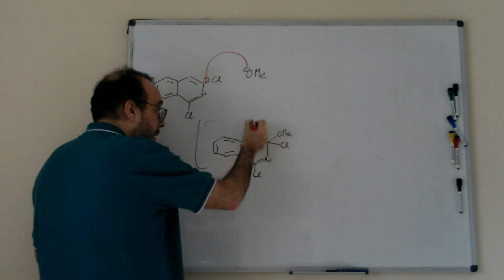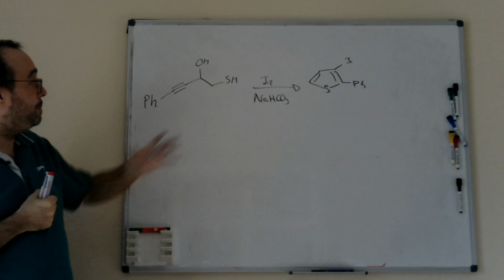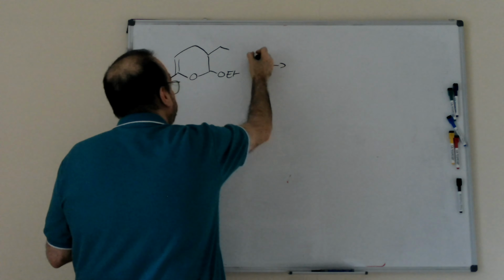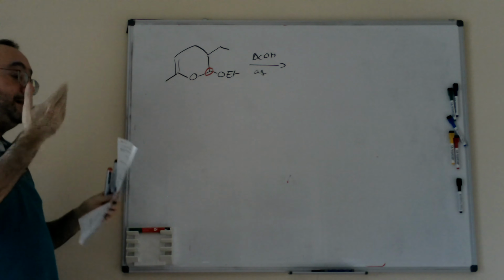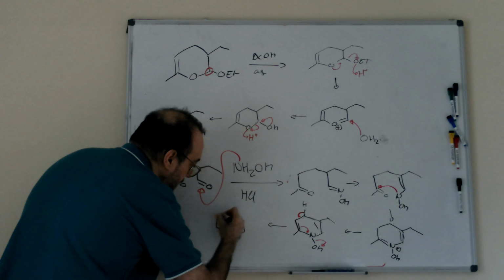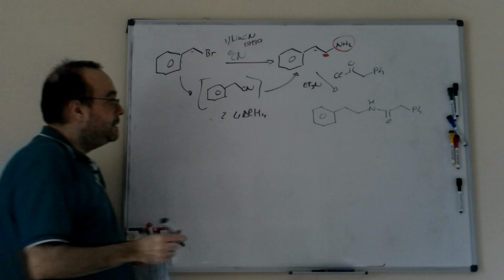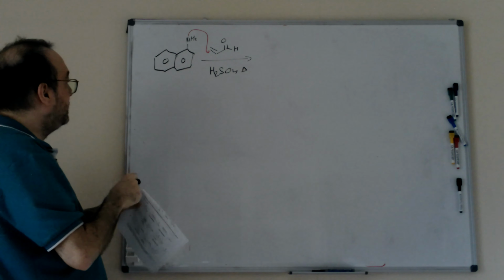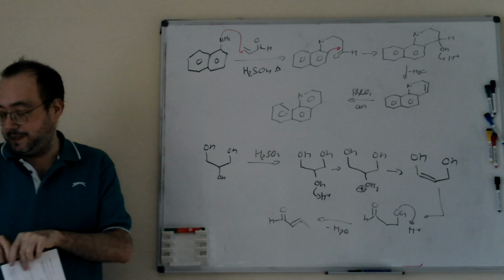Video Tutorial 6 Part 2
Video Tutorial 6 Part 2 CHEM2005